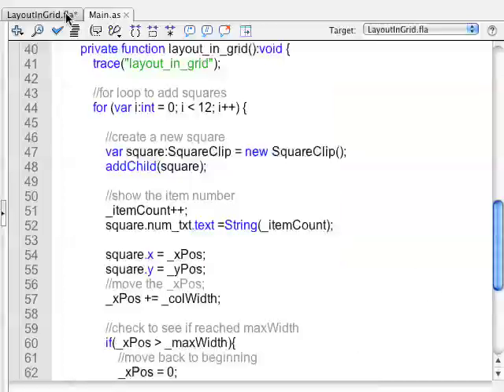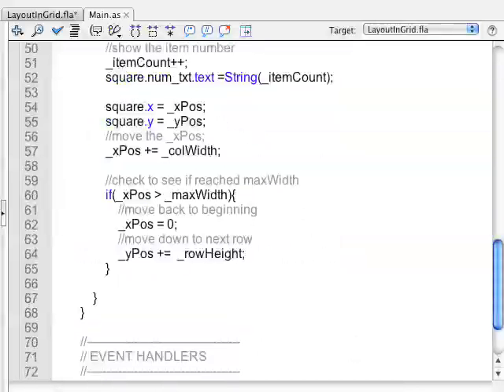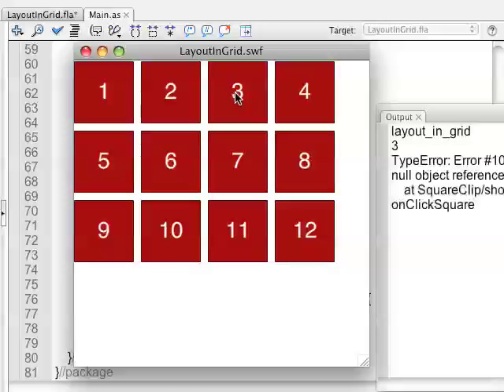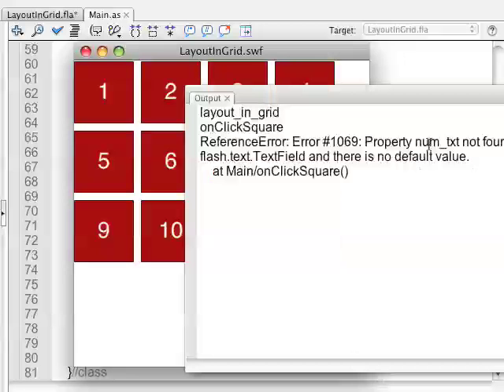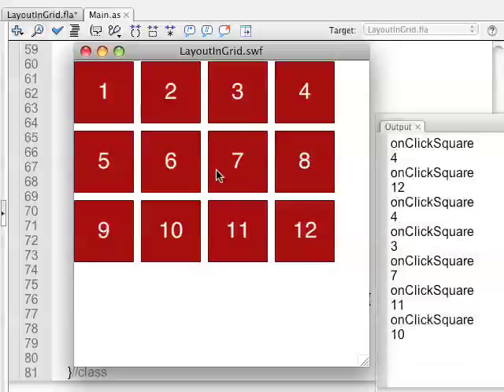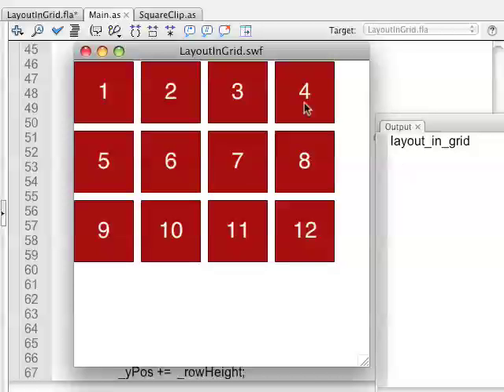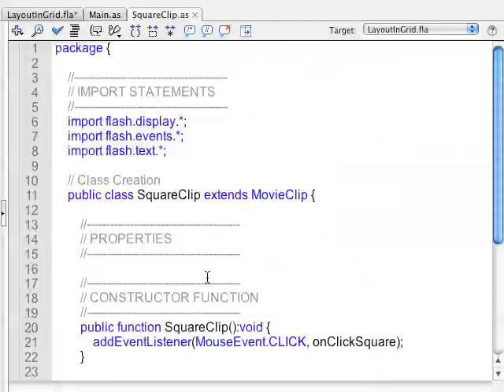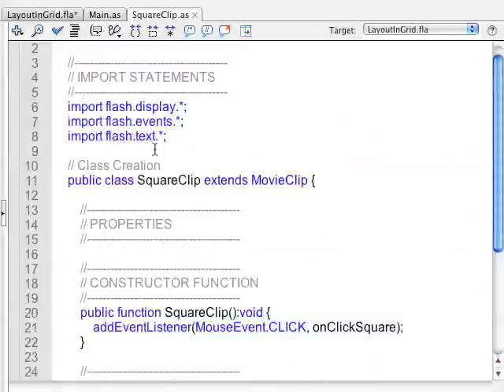Screencast-LayoutGrid2_Clickable.mov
This is the third part to the four part series on dynamically adding movieclips to the stage and laying them out in a grid. This part shows how to make the MovieClips you've added clickable. It does it both through an event listener in the document class and through an external class for the MovieClip.

The series is
Screencast-LayoutGrid1_Intro.mov
Screencast-LayoutGrid1_Code.mov
Screencast-LayoutGrid3_Scrollpane.mov